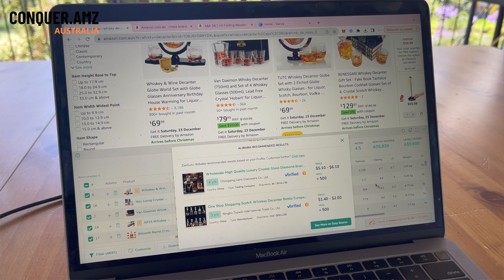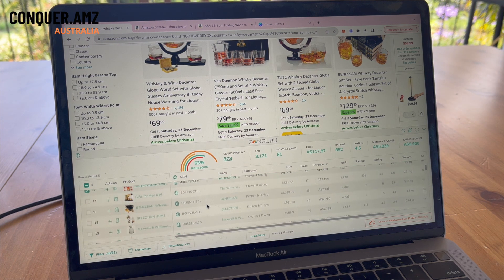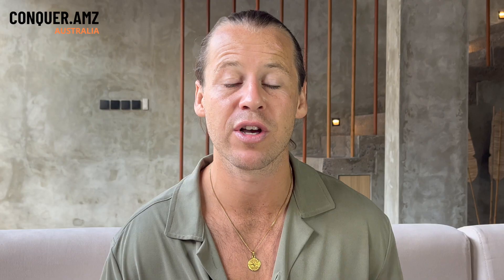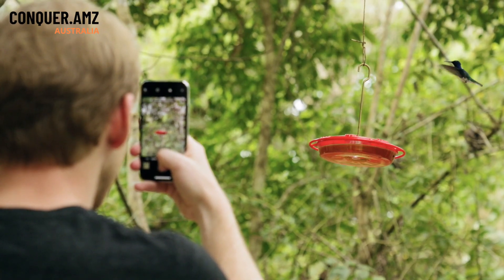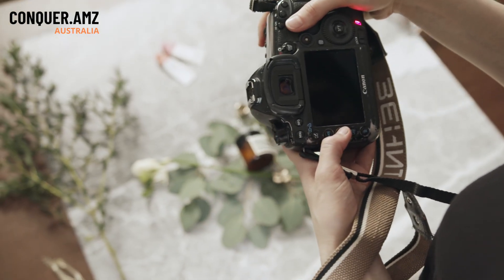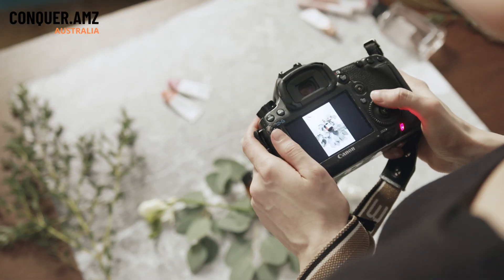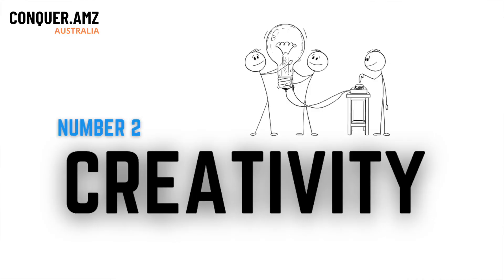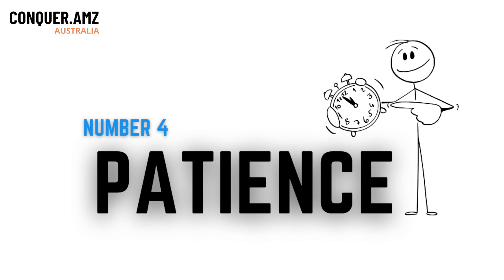What YOU NEED to become a SUCCESSFUL AMAZON SELLER 🇦🇺 | Ep. 18 of Amazon Australia Mini Series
Today's episode I wanted to reflect on the things that you need to become successful on Amazon. Firstly I covered the boring physical items that may seem like common knowledge but trust me having these three items can make life that much easier. To finish I wanted to discuss my 5 main characteristics that will help you become a number one seller. All these characteristics are important in their own way and I believe that if you can work on these areas you will be able to conquer amazon.

If you don't know my background, before I went full time online with Amazon I was working long days as a plumber. Eccomerce sparked my interest four years ago and I soon realised that there were other opportunities to make money that didn't involve picking up the tools every day. This excited me as my love for travel was consistently burdened by location dependent work. That's when I found Amazon! I originally started Amazon as a side hustle and have learnt many lessons along the way to becoming a seven figure brand owner. Now I am here to educate you on my strategies and help others down this life changing path.

This series aims to continually add value and help guide you on your Amazon journey.

Remember, I’m not special! If an everyday plumber can switch careers and create a dream life inspired by travel, anyone can.